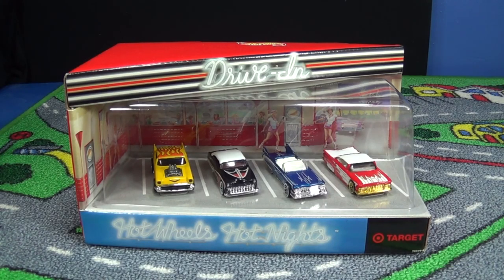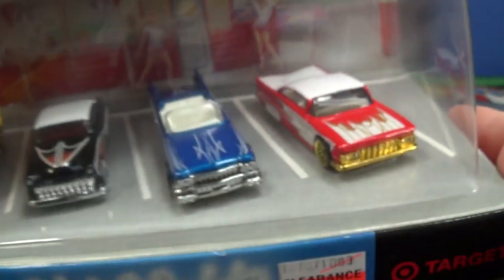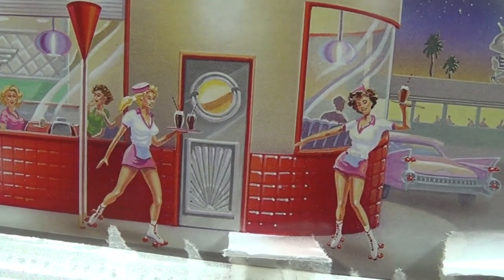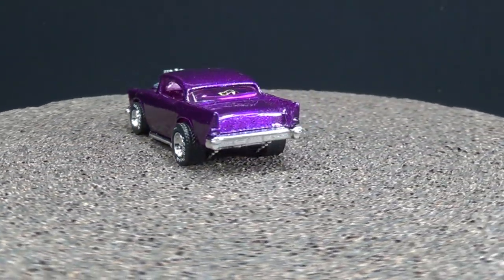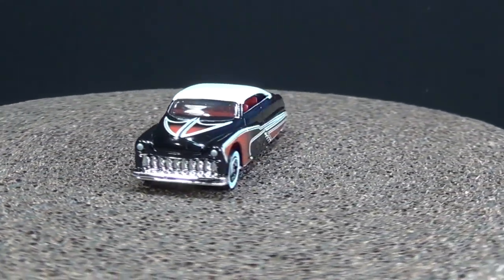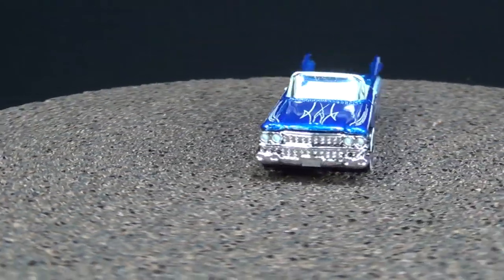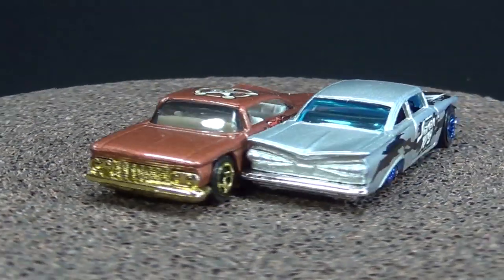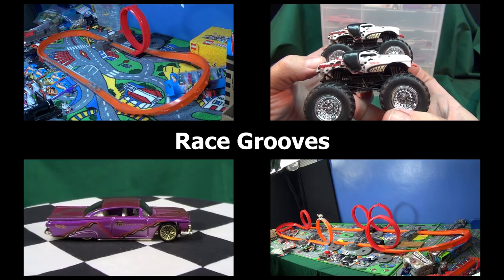Hot Nights Drive-In Hot Wheels Target Exclusive Box Set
Here's another classic multi-car box set! This was a $19.99 Target exclusive in 1999. This was another situation where I waited until clearance time to pick up some extras! It contains 3 licensed models from the 50's and a Larry Wood Purple Passion Hot Wheels creation. Here is the narrative from the box.

Hot Wheels, Hot Nights
It's the 1950's and the car is king. On warm summer nights, girls wearing poodle skirts and guys sporting varsity jackets cruise Main Street in their hot cars. They pull up at their favorite hangout, the drive-in restaurant, where car hops on rollerskates bring trays loaded with hamburgers, french fries and milkshakes right to the cars. Radios blare the hottest rock 'n' roll music. Boys rev their engines and girls whisper and giggle. Here's a piece of yesterday that we've recreated just for you.

'57 Chevy
The 1957 Chevy with a 350 cubic inch V8 engine was the muscle car of the decade. Edging out the competition with real horsepower and performance, it embodied the need for speed and power!

Purple Passion
This custom bad boy was everyone's favorite. The chopped and channeled 1951 Mercury owned the road with an overpowering chrome front-end grill that let everyone know it was there!

1959 Cadillac Eldorado
In an era where tail fins defined style, the 1959 Eldorado was the biggest shark on the road. With a 390 cod V8 engine producing 345 hp, you had it made in the shade!

1959 Impala Lowrider
It was all about style and beauty - and being the lowest car on the boulevard. This customized 1959 Impala Lowrider with classic gullwing rear fender design and "cat's eyes" taillights had it all!

I also give a peak at another Target exclusive 'Drive-In' box set because I never realized that it also had 'Drive-In' in the name:

2001 Target Drive-In "Jailhouse Rock"

This set contains those models above. Other versions shown below.
'57 Chevy:
2006 Track Aces
2013 Collector #196
1999 Cop Rods Series
1996 Treasure Hunt Series
1998 Treasure Hunt Series
2011 Treasure Hunt Series
2008 Color Shifters

Purple Passion:
2004 Star Spangled 2 Series
2008 Monster Jam Monster Duo
1995 Treasure Hunt Series

'59 Caddy (Cadillac, El Dorado)
1998 30th Anniversary Box set (re-release)
2000 Pavement Pounder

'59 Impala:
1999 Treasure Hunt Series
2002 Wild Frontier Series

Recommendations:
The '57 Chevy got Track Time here!